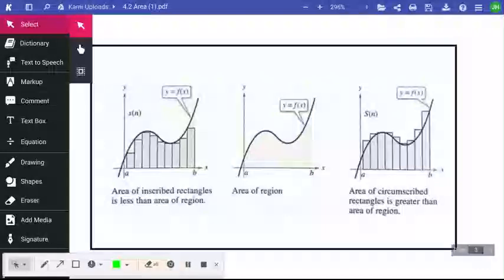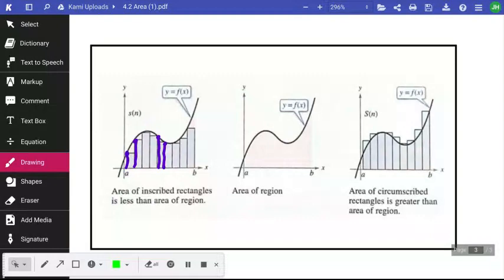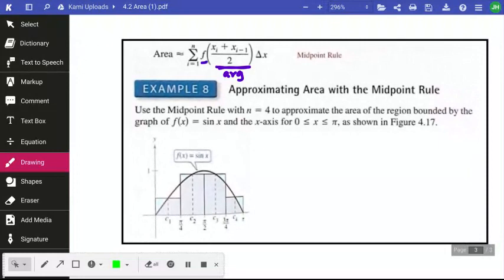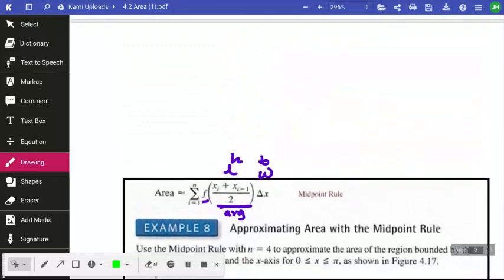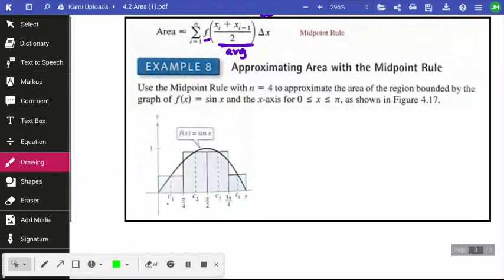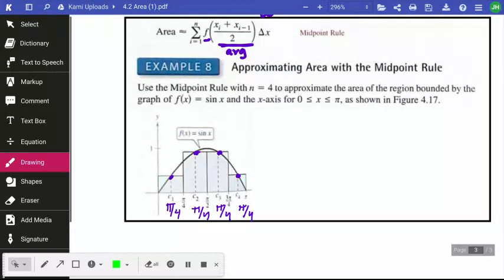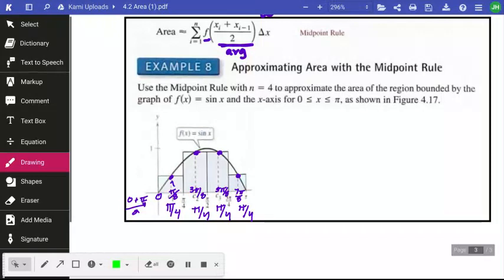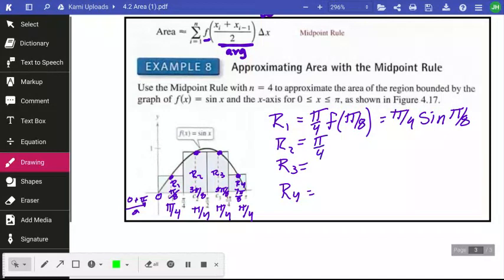4.2 - Area (part 2)